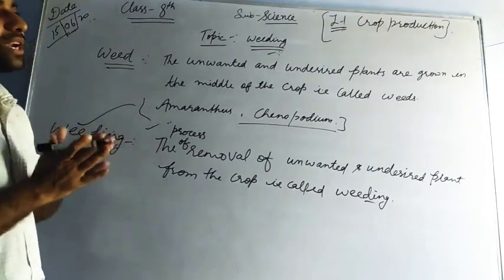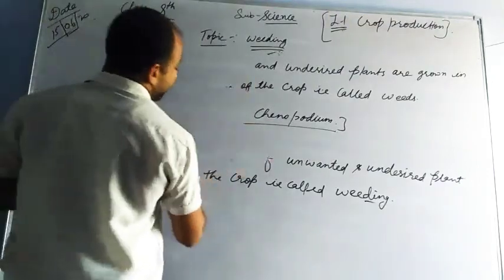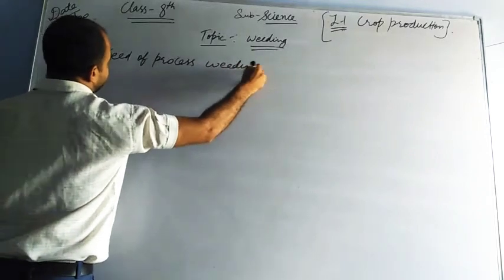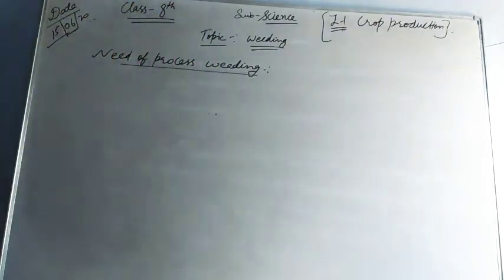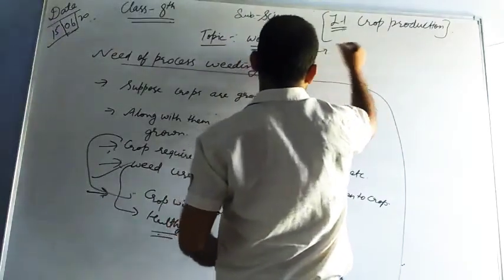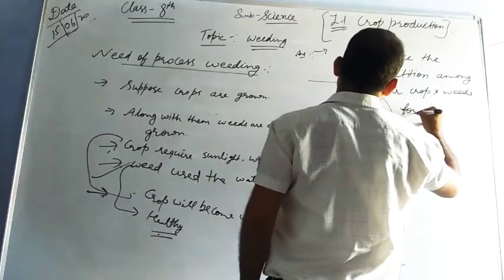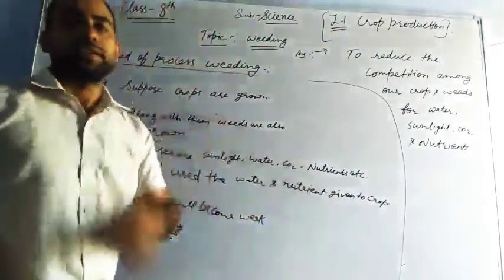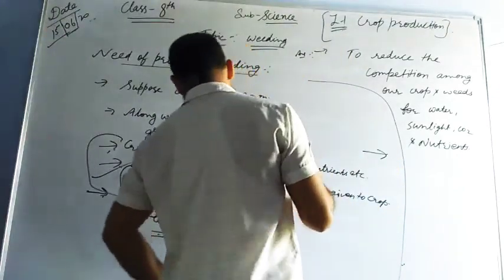8th class science (welding) part 10